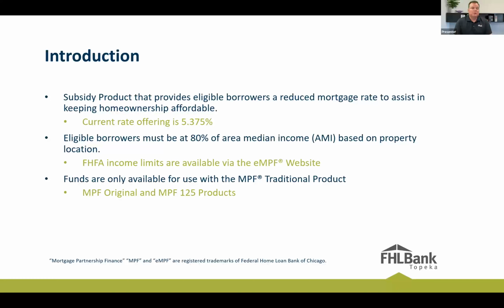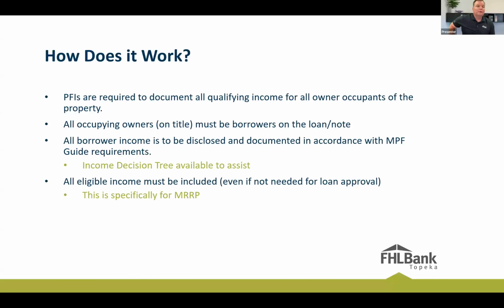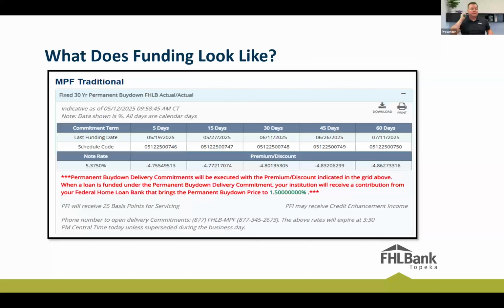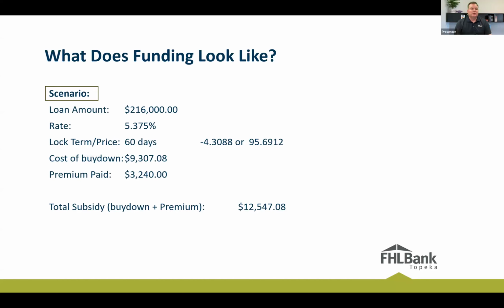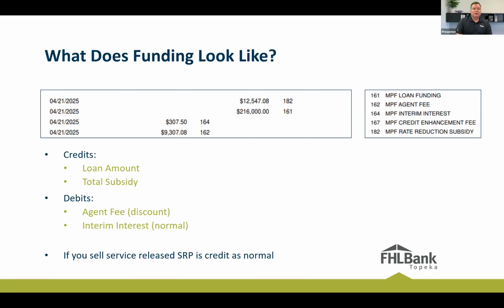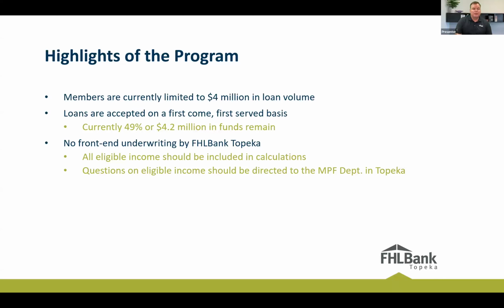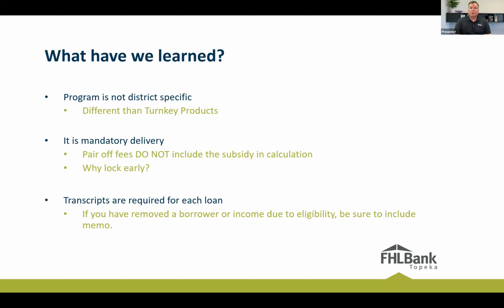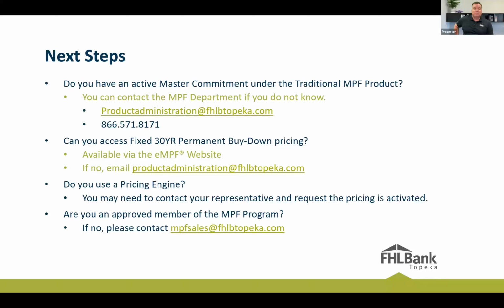FHLBank Topeka | MRRP Webinar Recording 6.18.25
The new Mortgage Rate Reduction Product (MRRP) launched in February 2025 and has helped more than 150 homeowners at or below 80% of area median income secure a more affordable mortgage rate.

Join MPF Account Manager Chris Endicott to learn why many participating financial institutions are using this exciting new product and how you can take advantage of this opportunity.